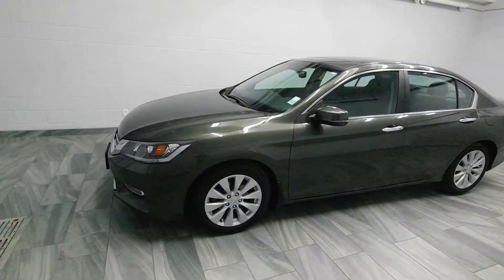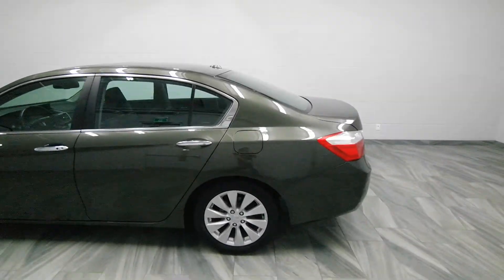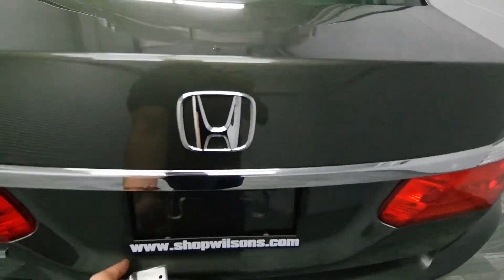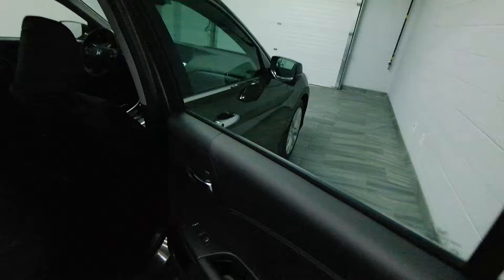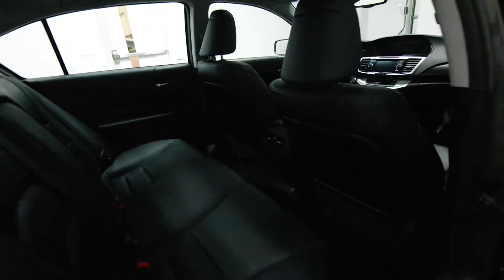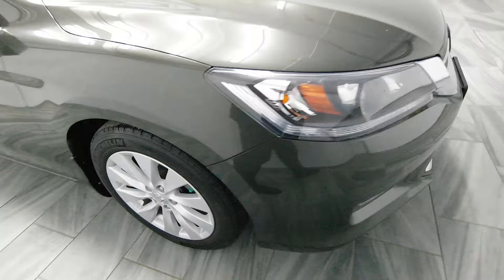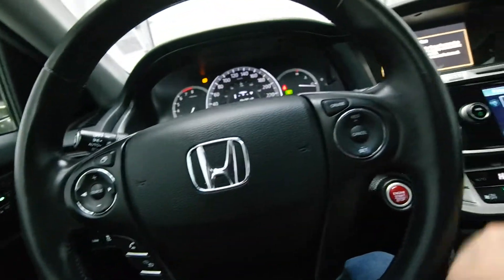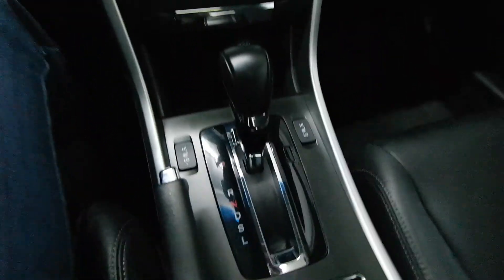2013 Honda Accord EX-L Mark Wilsons Better Used Cars Guelph, Ontario Stock: DA801862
2013 Honda Accord EX-L Mark Wilsons Better Used Cars Guelph, Ontario Stock: DA801862